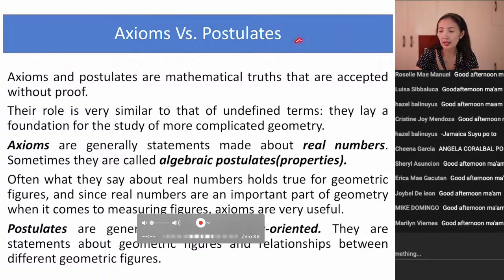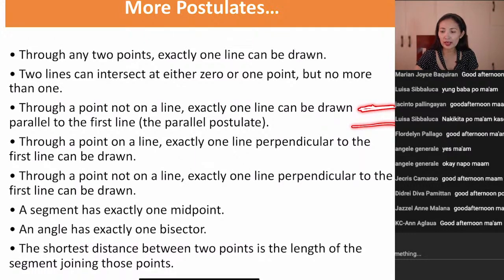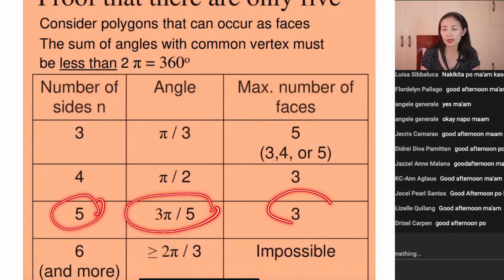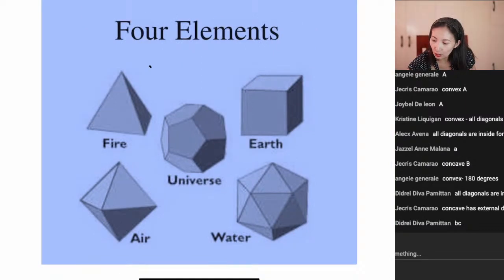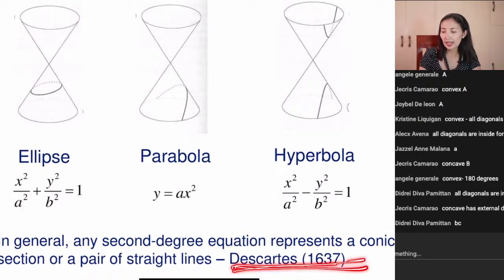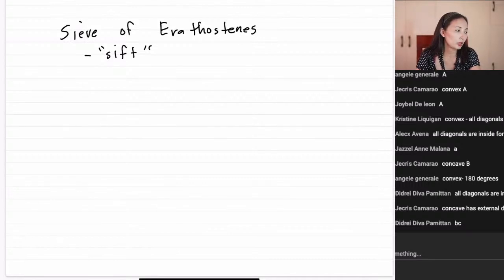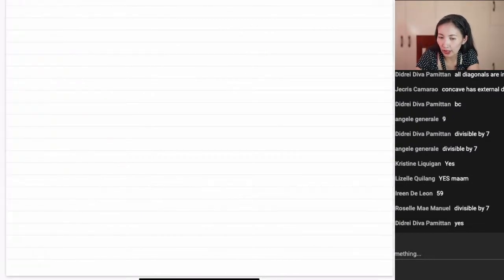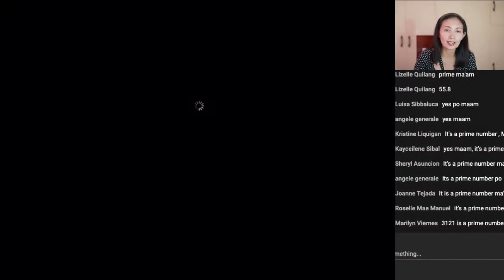History of Math: Greek Geometry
Greek Geometry